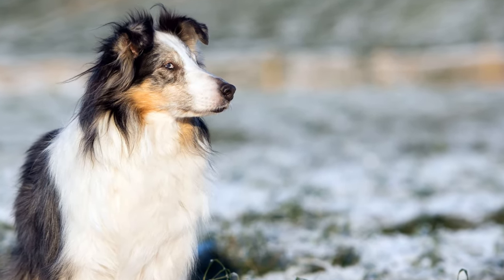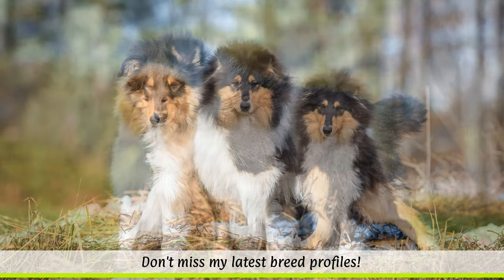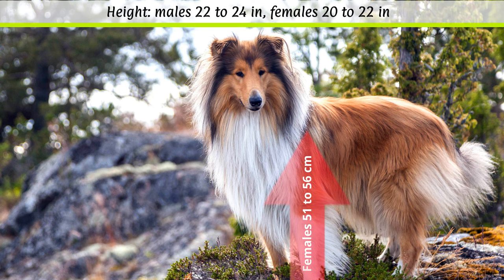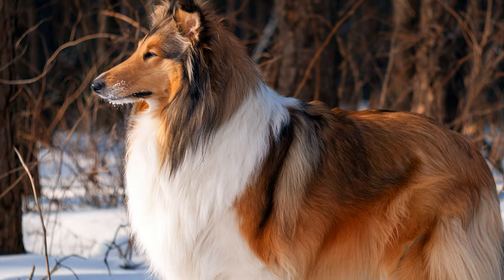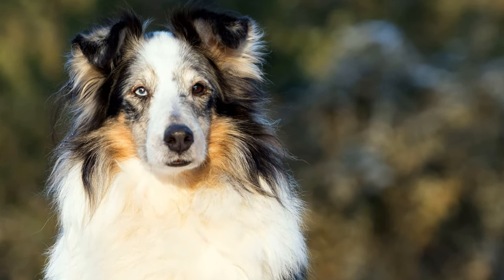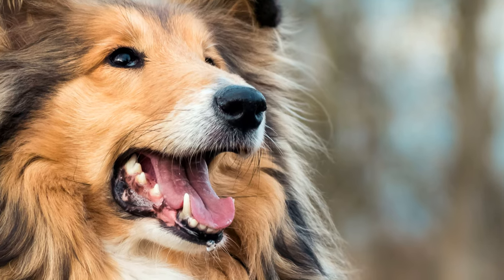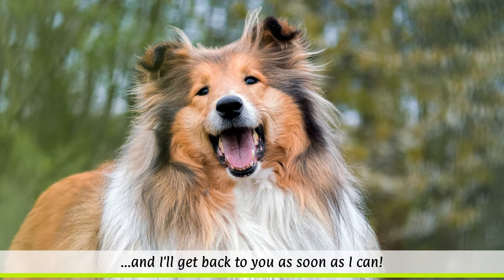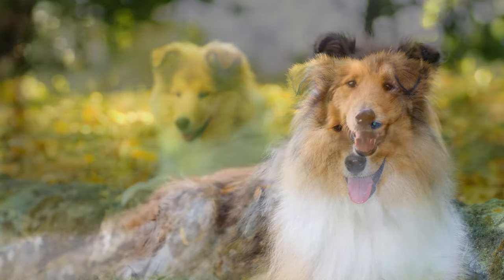► Rough Collie Breed Profile [2022] Temperament & Training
In this breed profile you will find all the important facts about the Rough Collie breed:
► Intro 0:00
► Rough Collie History & Origin 0:47
► Rough Collie Appearance 1:51
► Rough Collie Temperament & Training 3:30
► Rough Collie Exercise, Care & Health Problems 4:19

Rough Collie Breed Profile Training Guide
Cool Rough Collie Hoodie
Funny Rough Collie Mug